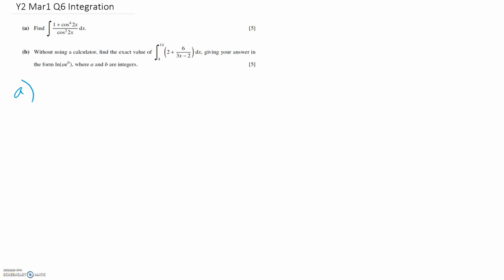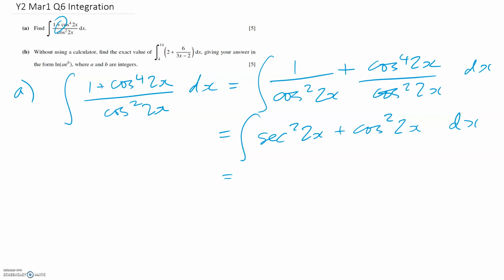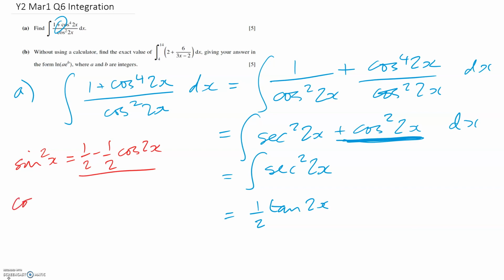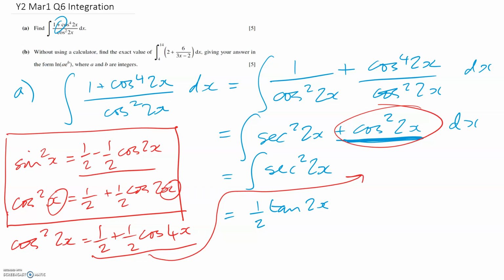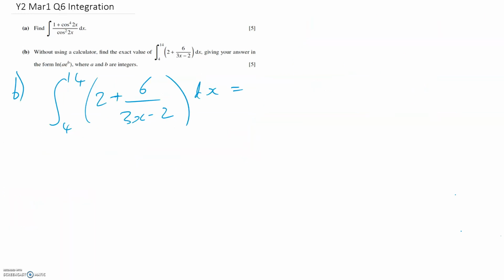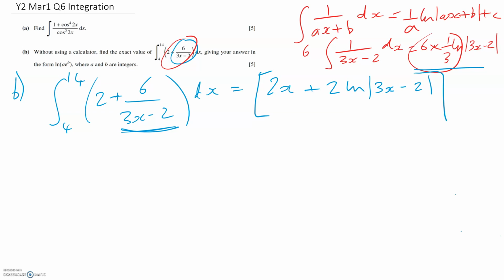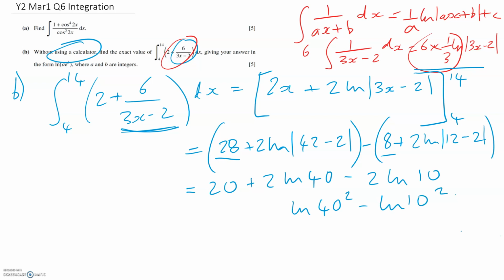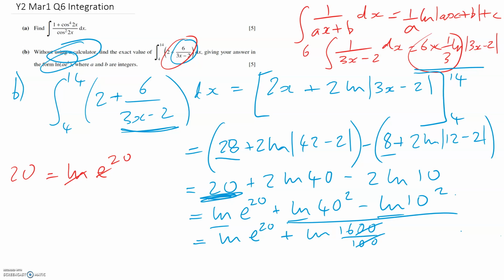Flashback Friday Y2Mar1 Q6